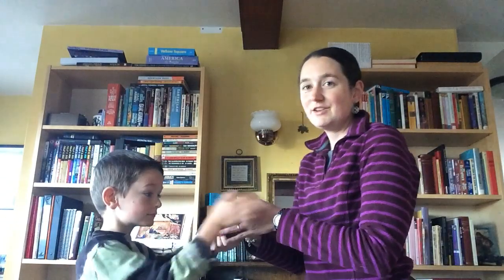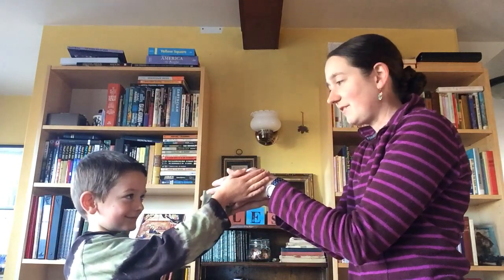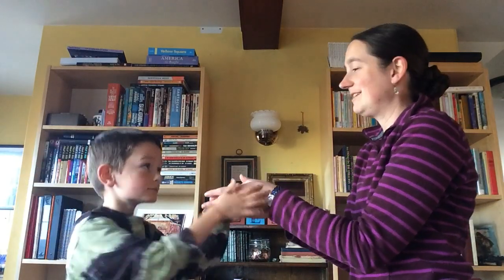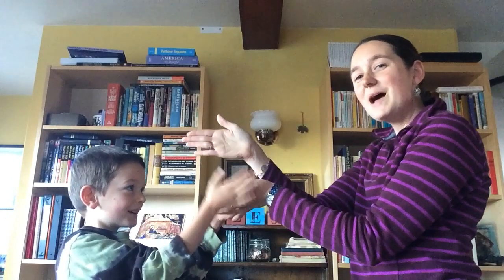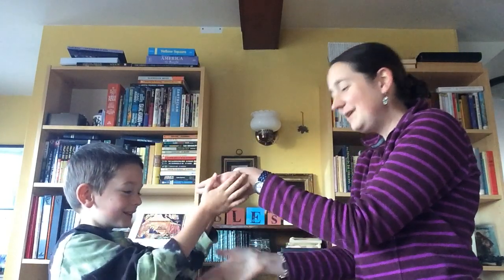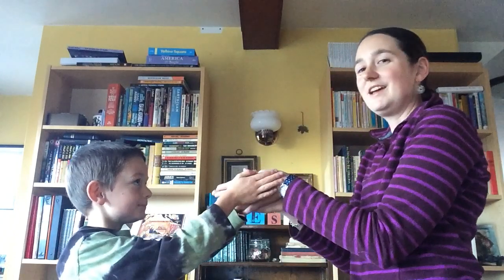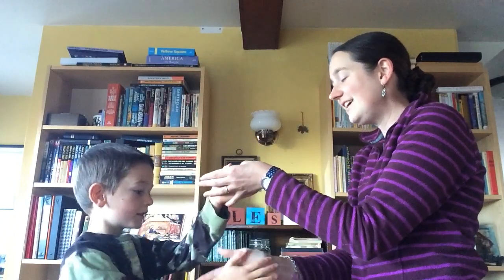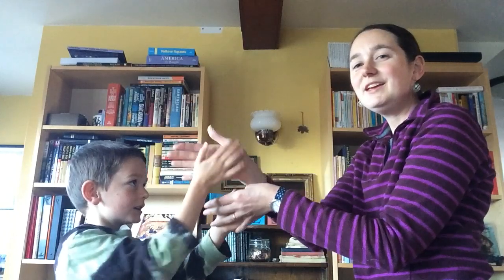Solfa Lesson 9A: Bobby Shaftoe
Practice your Sol-La-Sol-Mi pattern with this singing/clapping game.

Bobby Shaftoe's gone to sea
Silver buckles on his knee
He'll come back and marry me
Bonnie Bobbie Shaftoe